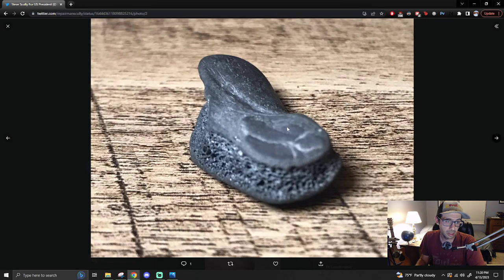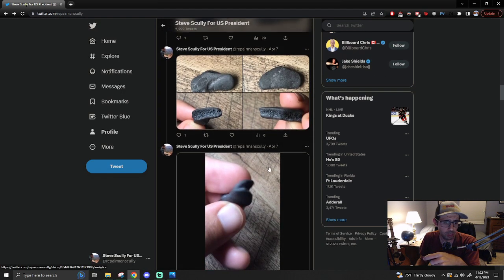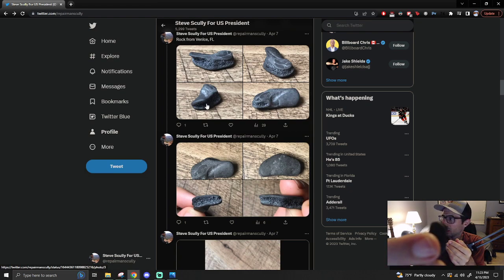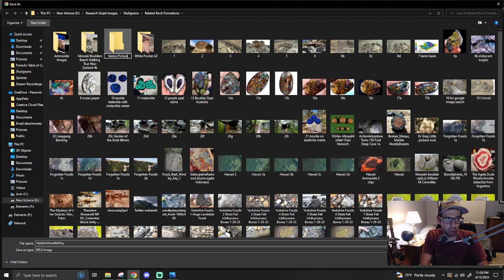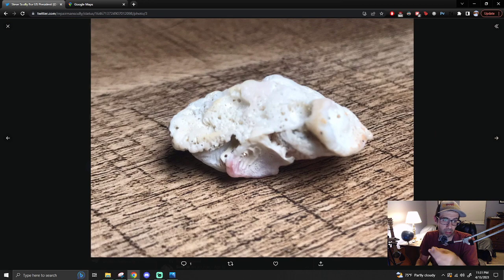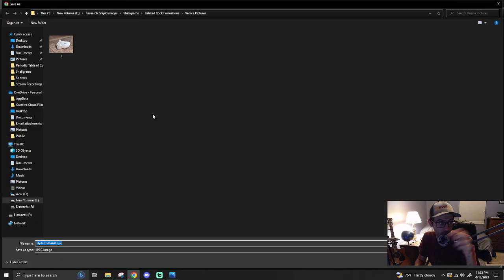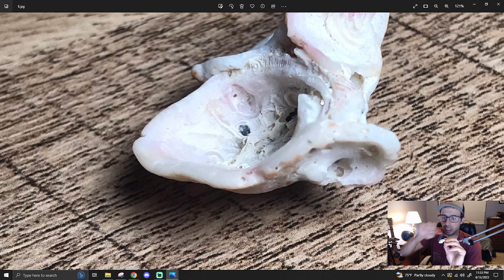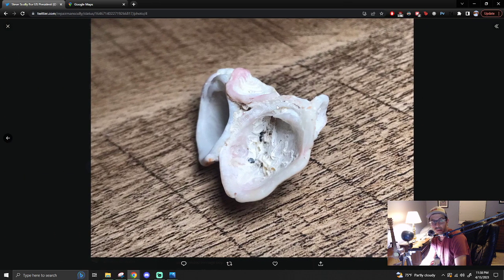Underground Science #213 - Under the Sea